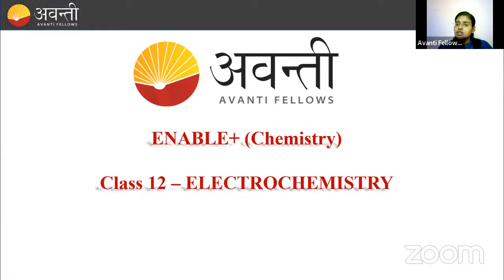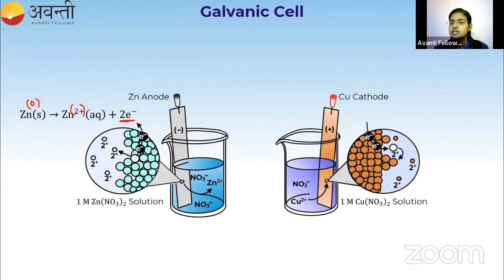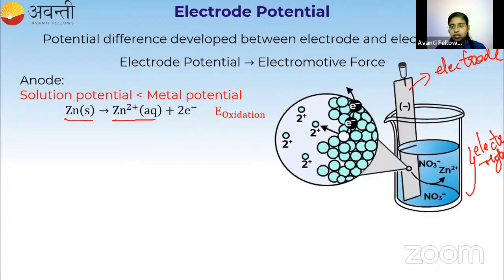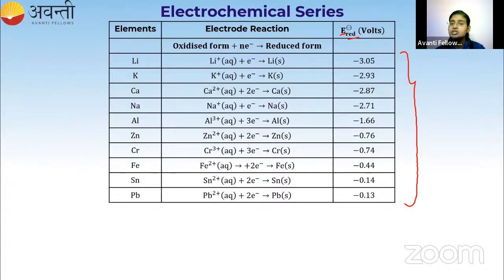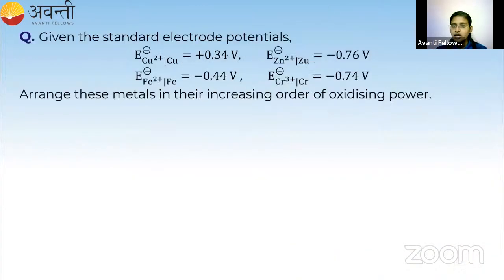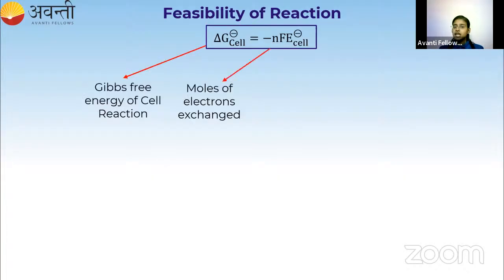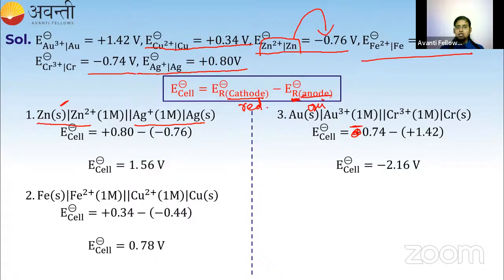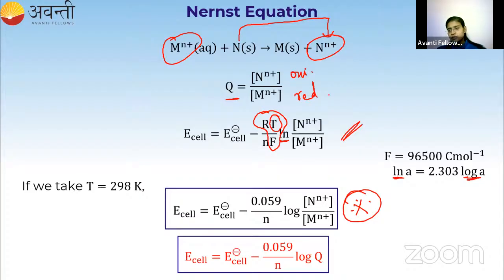Class 12 - 005 - Electrochemistry - Galvanic Cell, Cell Potential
Hello Students, Watch the Amazing session on the " Electrochemistry Lecture 1 ". In this video, we will provide Galvanic Cell and Cell Potential. If you want to score high in JEE & NEET Chemistry, then this session will help you to get more marks. So watch the complete video and let's get a better understanding of the topic.